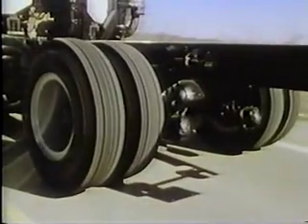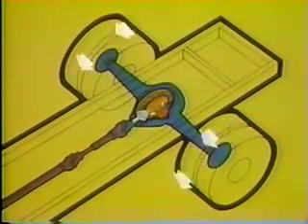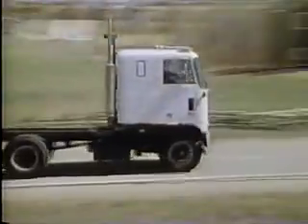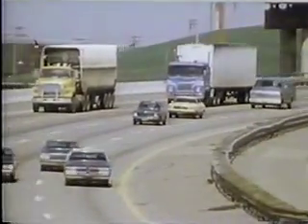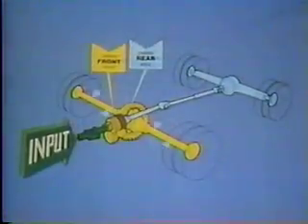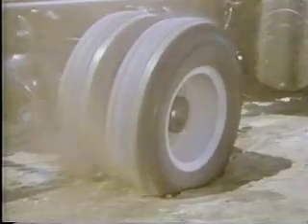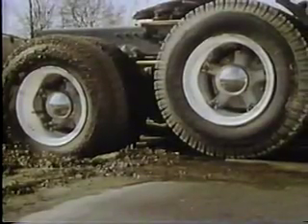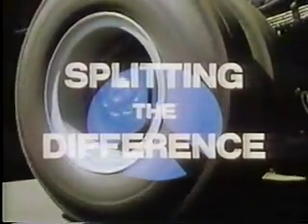Splitting the Difference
Differentials and Interaxle Differentials